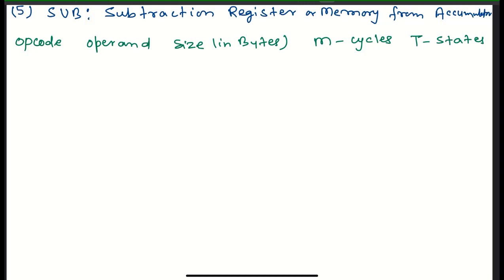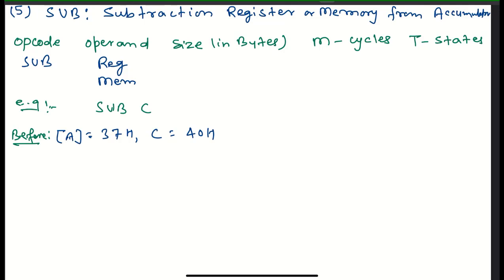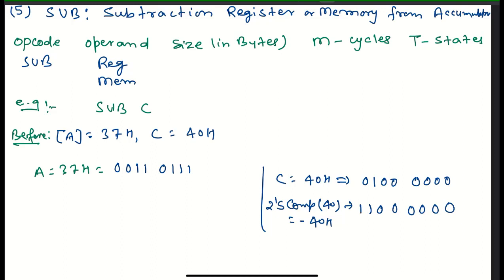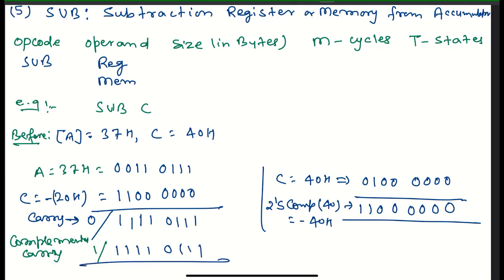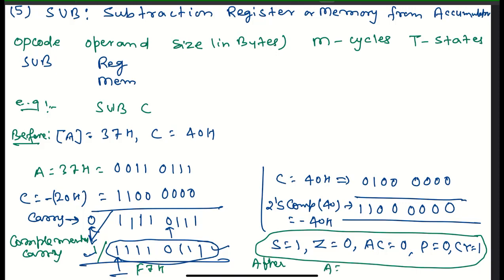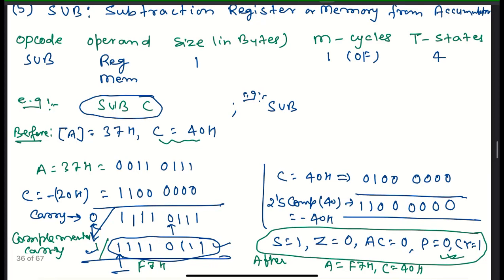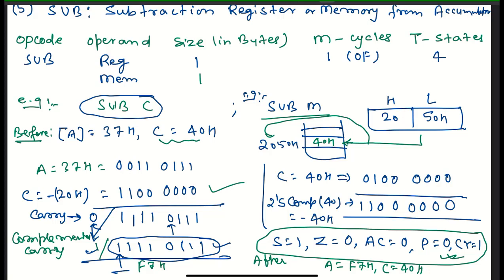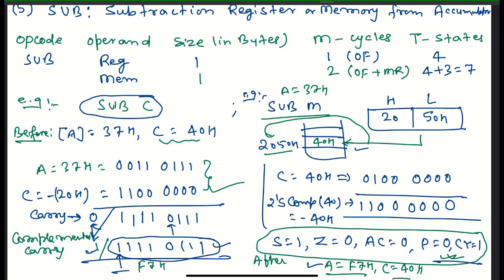Microprocessor-8085 | Arithmetic lnstructions-SUB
Dear Aspirants,
In this video you can find concept of Microprocessor 8085 Arithematic Instruction Sub. Our videos can help candidates to calculate their Ability before GATE Exam.